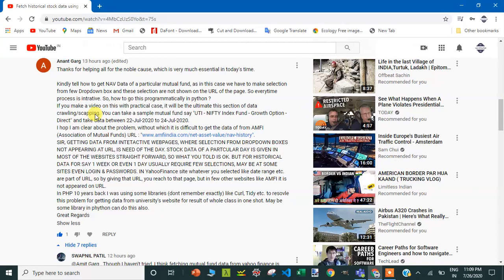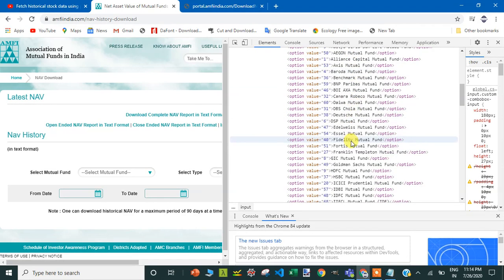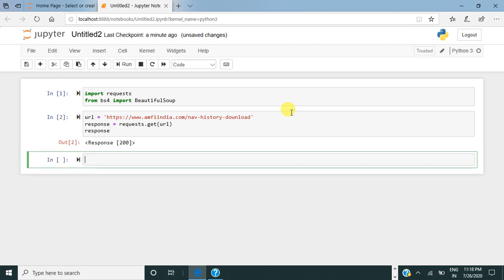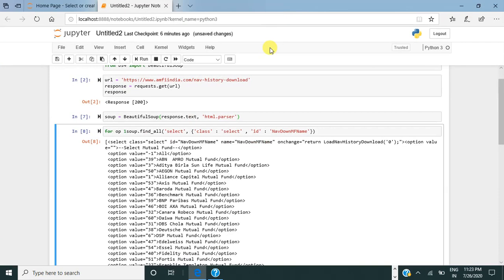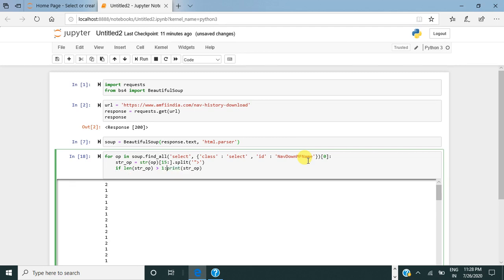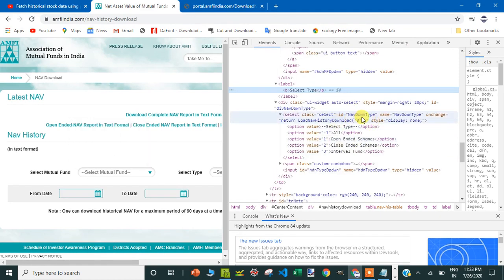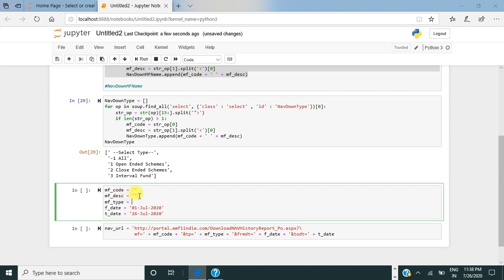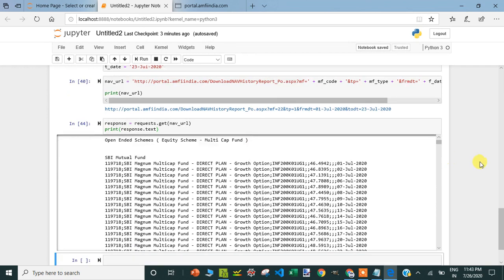Real time historical Mutual fund NAV data in Python using web scraping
This video tutorial explains how to access historical NAV of mutual fund in python using web scraping

ویب سکریپنگ کا استعمال کرتے ہوئے ازگر میں اصل وقت میں باہمی فنڈ NAV ڈیٹا

वेब स्क्रैपिंग का उपयोग करके पायथन में वास्तविक समय म्यूचुअल फंड एनएवी डेटा

Dati NAV sui fondi comuni di investimento in tempo reale in Python utilizzando il web scraping
ウェブスクレイピングを使用したPythonでのリアルタイム投資信託NAVデータ
Echtzeit-NAV-Daten von Investmentfonds in Python mithilfe von Web Scraping